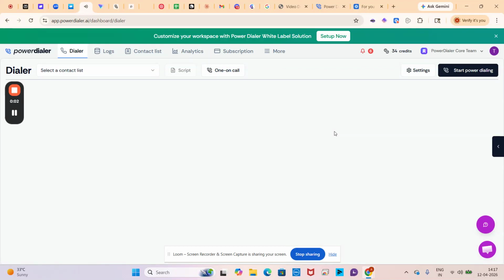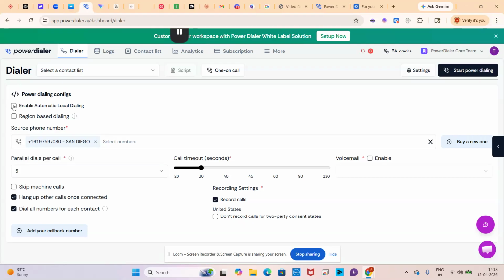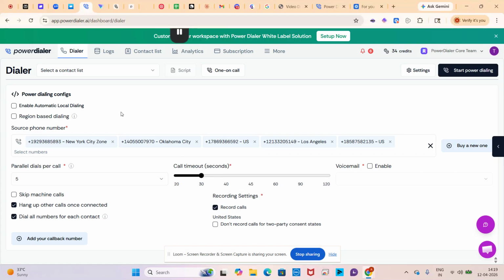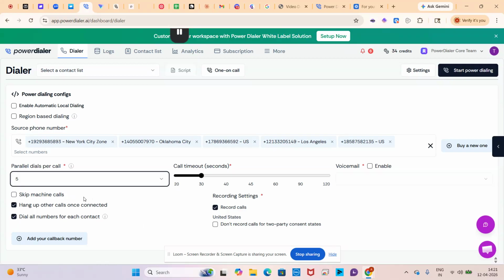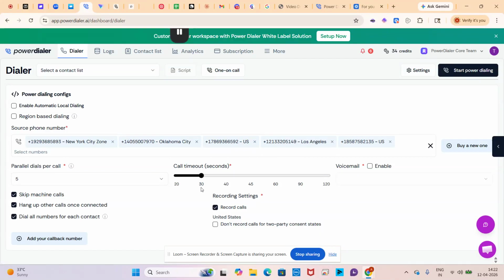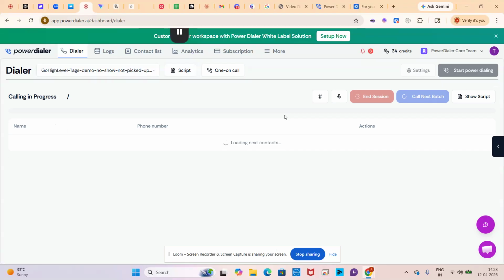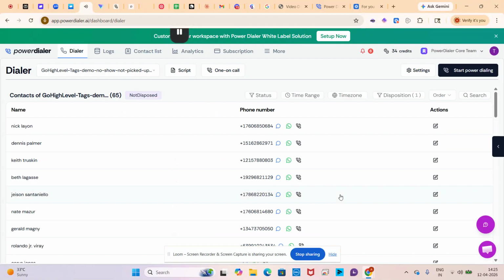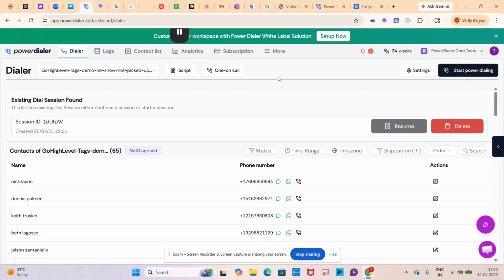PowerDialer | Dialer Tab Setup and Calling Configuration Guide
Complete walkthrough of the PowerDialer Dialer Tab and all its configurations. This video covers everything you need to set up before making your first calls, including Local Area Dialing, Source Phone Numbers, buying new numbers, callback number setup, parallel dials, skip machine calls, dial all numbers for each contact, call timeout, two party consent states, how to start a dialing session, marking dispositions, and filtering your contact list by disposition.